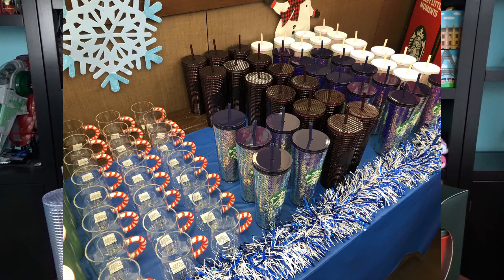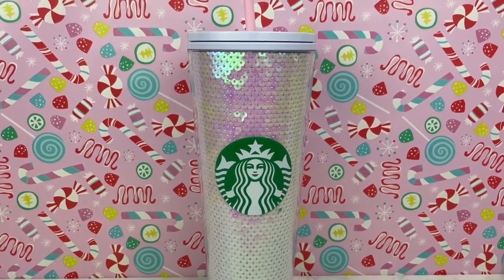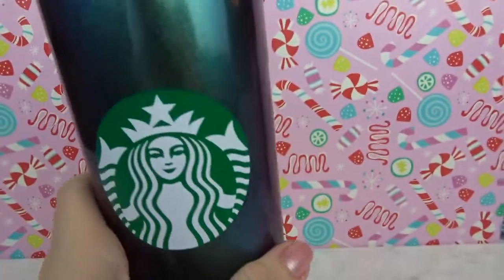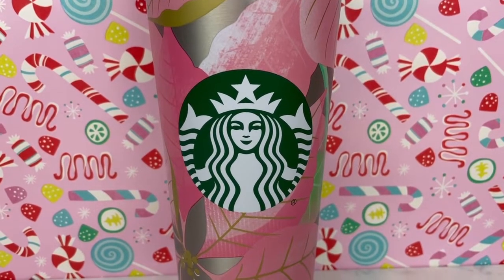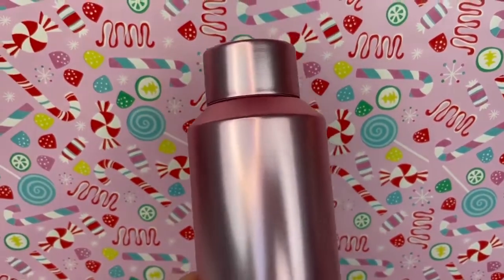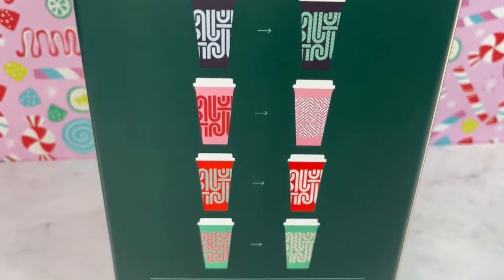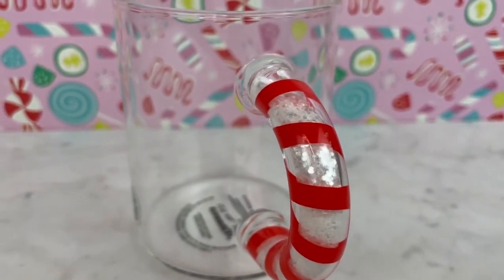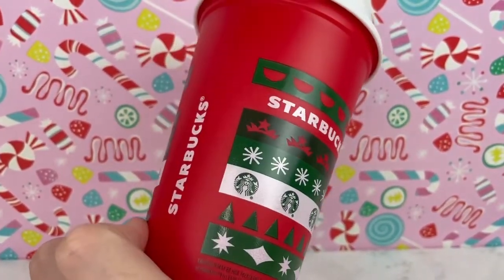Starbucks Haul | Holiday 2020 Cups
I hit the Starbucks jackpot at my grocery store Starbucks! I got all the cups I wanted plus a few for gifts. It was a good day.

🎀 Let's Chat! 🎀